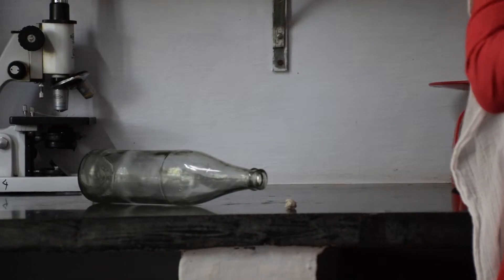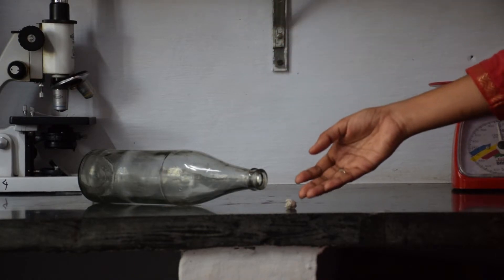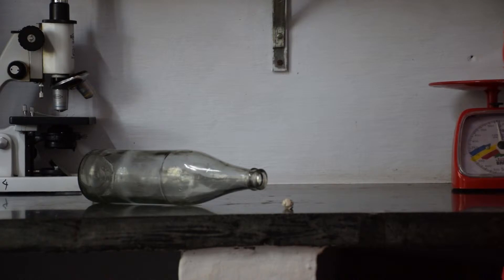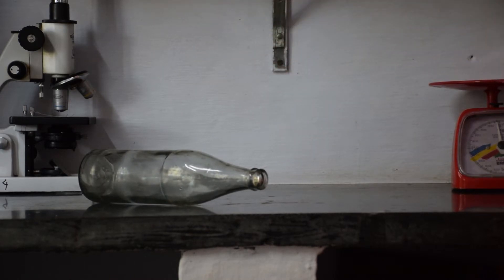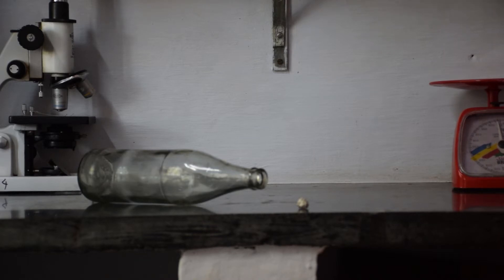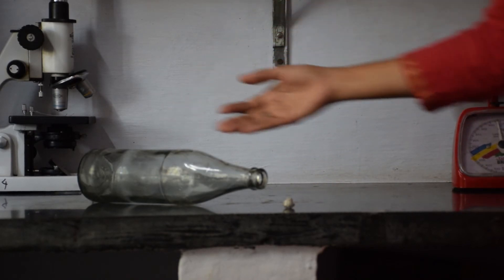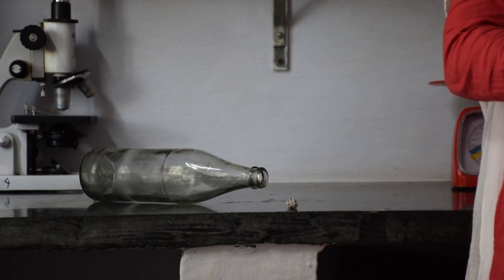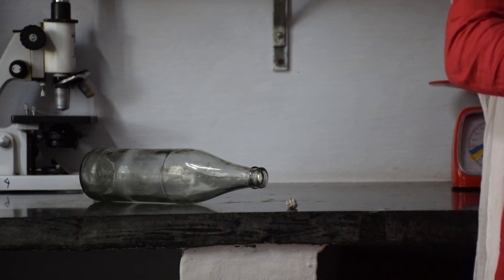Does air occupy space? Experiment 6 | English | Primary Science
Challenge yourself and your friends with this simple experiment to check if air takes up space.